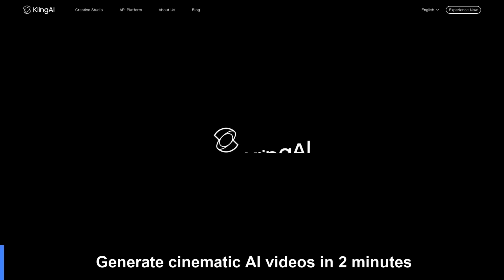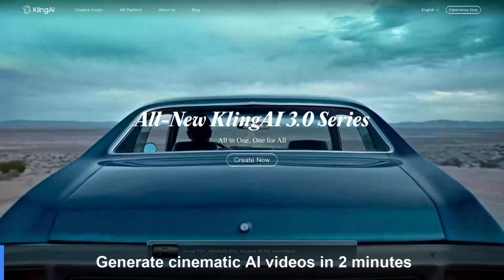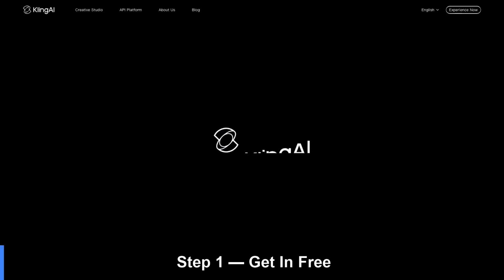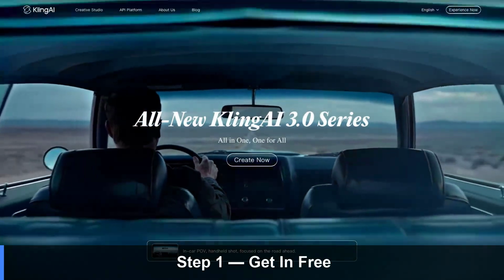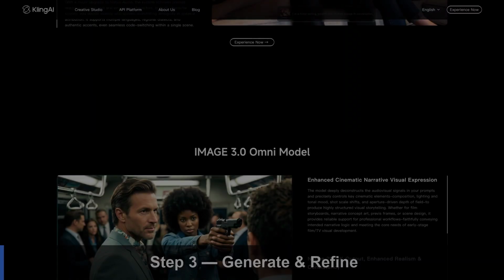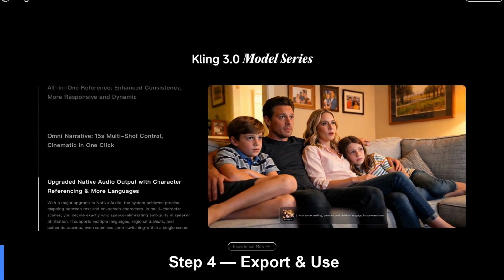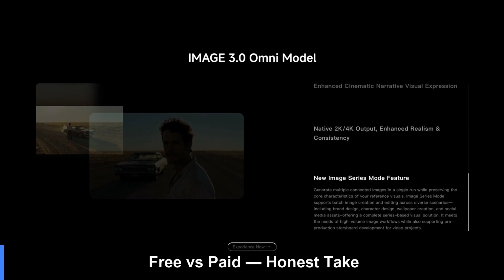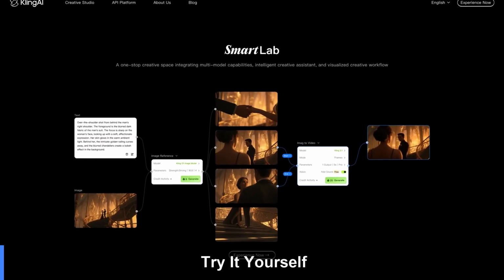Kling: Best Free AI Video Generator? Generate Cinematic AI Videos Full Tutorial (2026)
In this quick tutorial you'll learn how to use Kling from scratch — no experience needed.

What's inside:
• Generate cinematic AI videos in 2 minutes
• What Is Kling?